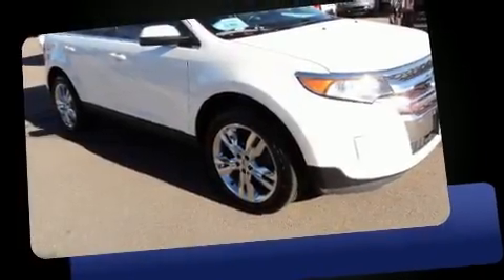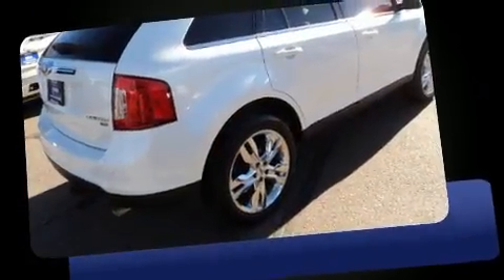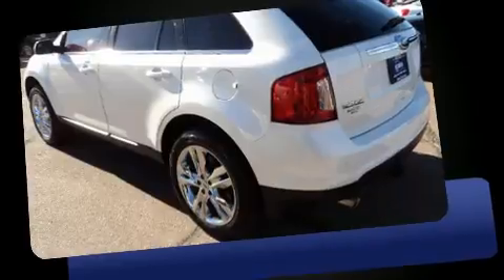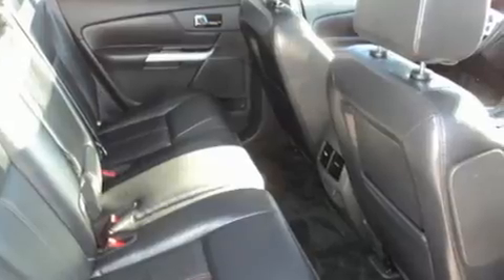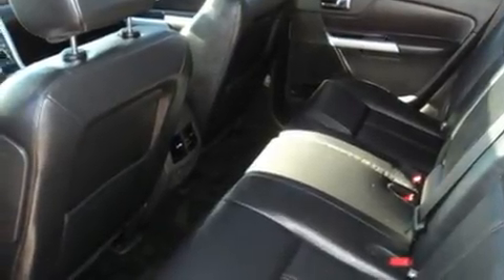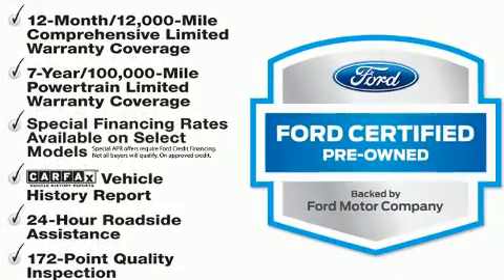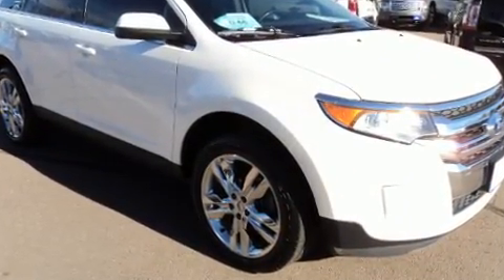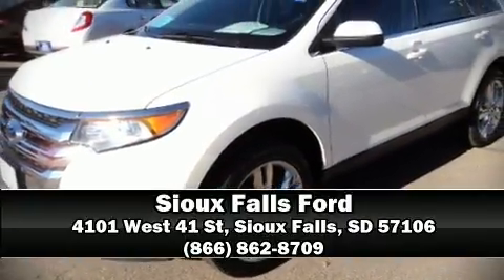2013 Ford Edge Limited in Sioux Falls, SD 57106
You're going to love the 2013 Ford Edge. With less than 30,000 miles on the odometer, this 4 door sport utility vehicle prioritizes comfort, safety and convenience. A 3.5 liter V-6 engine pairs with a sophisticated 6 speed automatic transmission, and for added security, dynamic Stability Control supplements the drivetrain. Top features include power windows, front and rear reading lights, a built-in garage door transmitter, a trip computer, an automatic dimming rear-view mirror, heated seats, fully automatic headlights, and power front seats. Features such as automatic climate control and leather upholstery prove that economical transportation does not need to be sparsely equipped. Passenger security is always assured thanks to various safety features, such as: head curtain airbags, front SIDE impact airbags, traction control, brake assist, a panic alarm, and 4 wheel disc brakes with ABS. Sophisticated all wheel drive assures superb handling in any weather condition. This vehicle has achieved Certified Pre-Owned status, by passing Ford's rigorous certification process. You will have a pleasant shopping experience that is fun, informative, and never high pressured. Stop by our dealership or give us a call for more information.